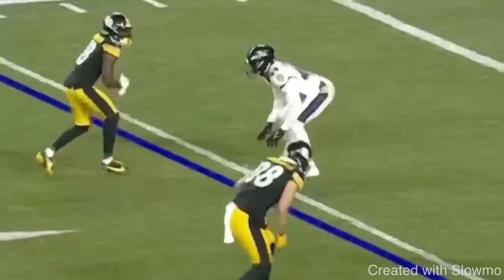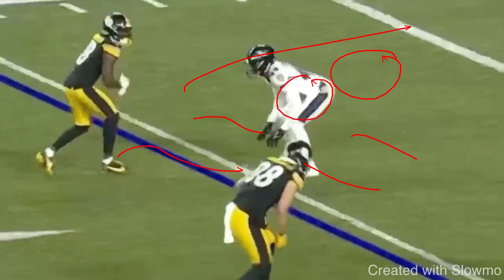What Is A WR Split?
In this video I breakdown WHAT IS A WR SPLIT? We talk about a WRs split at the line of scrimmage and how that can help you understand defenses. I hope you enjoy!